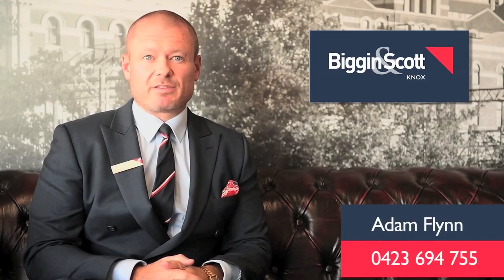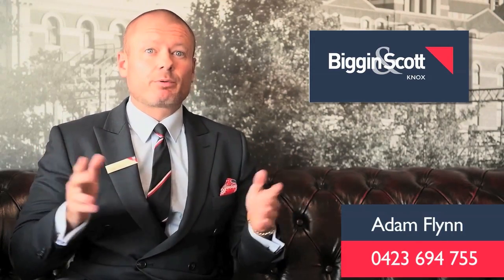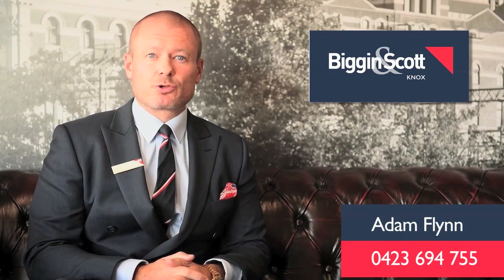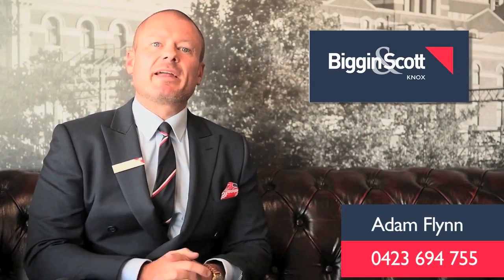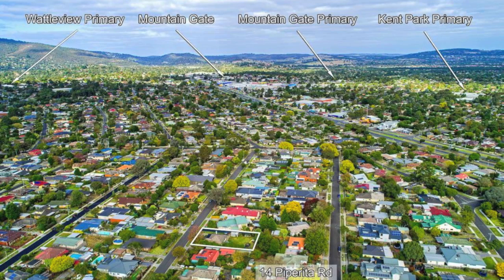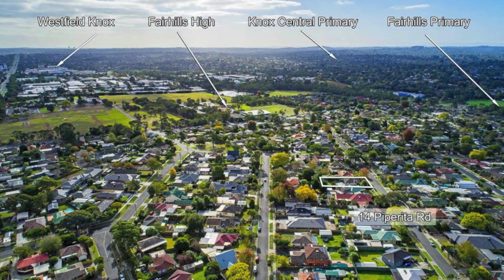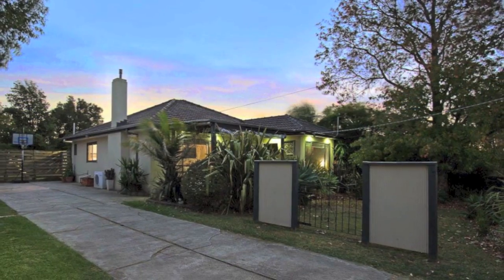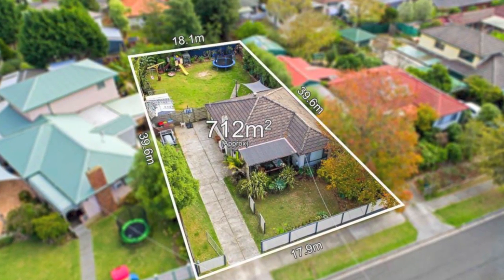14 Piperita Road Ferntree Gully, Victoria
- Huge Subdivision Potential (STCA) - Situated within close proximity to all amenities including schools, shops, transport, Westfield Shopping Centre, Eastlink, sporting facilities and more is this fantastic property that is a must see for anyone wanting a property that has loads of potential for future subdivision (STCA).
The existing dwelling boasts a generously sized formal lounge/dining area, separate well-appointed kitchen, large bedrooms with built-in robes, renovated bathroom, separate toilet and the list goes on.

Outside you have a huge flat secure backyard that would be ideal for entertaining, storage of trailers, boats and caravans, or future subdivision (STCA).

Opportunities like this don’t last long, so be quick to express your interest on this fantastic property before the chance passes you by.
Inspection we can assure you will not disappoint!

Proudly marketed by Knox's Number 1 Agency

TO REGISTER YOUR INTEREST click on either of the following tabs and fill in your details, BOOK AN INSPECTION on the Biggin & Scott website or EMAIL AGENT / CONTACT AGENT on Real Estate.com.au and other websites.  You will be contacted by one of our agents and will also receive a text advising of inspection times.